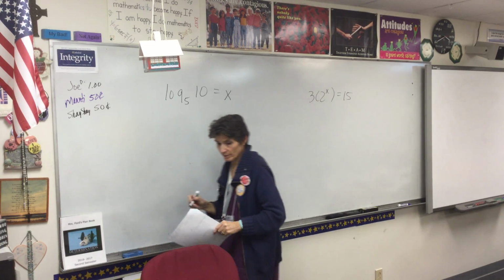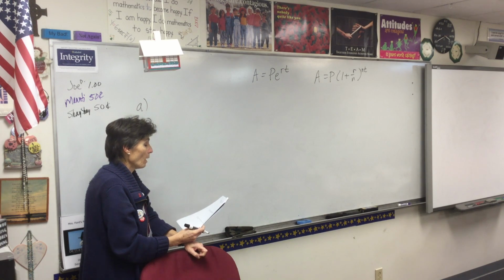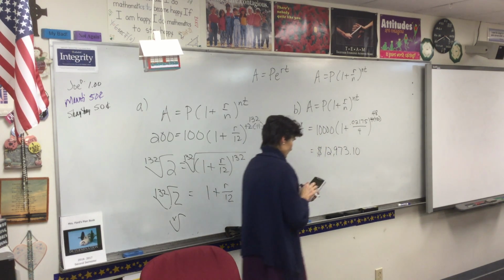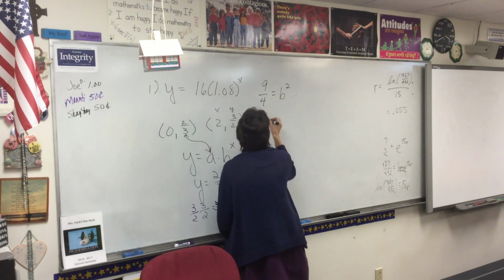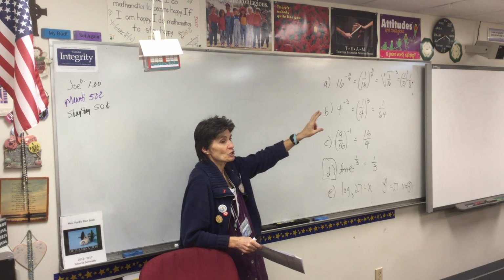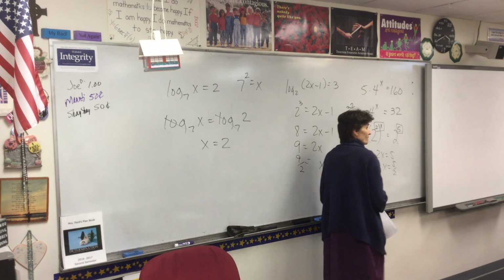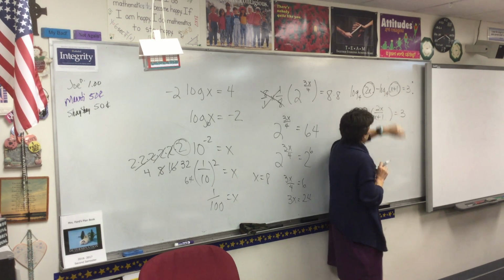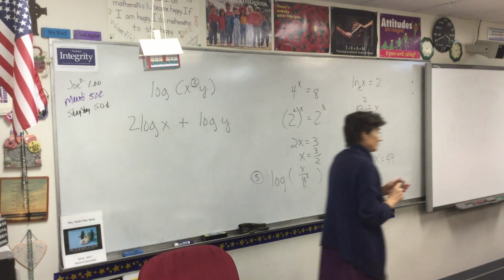Video 12-6-18 Precal C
Practice Test #2 (Chapter 3) 7-8  and Practice Test #3 (Chapter 3) 1-6